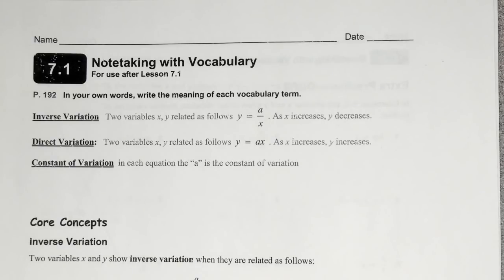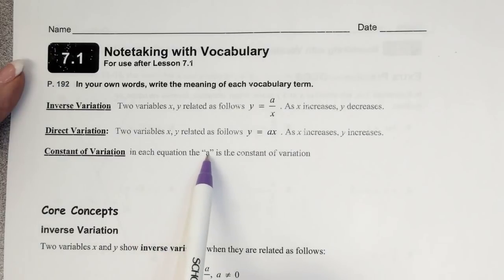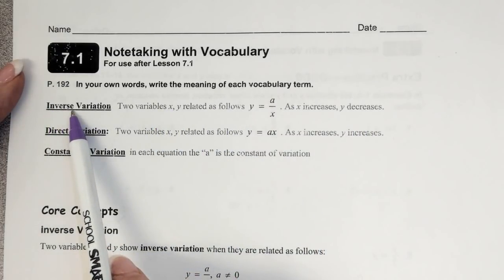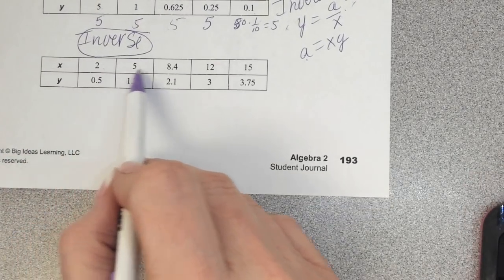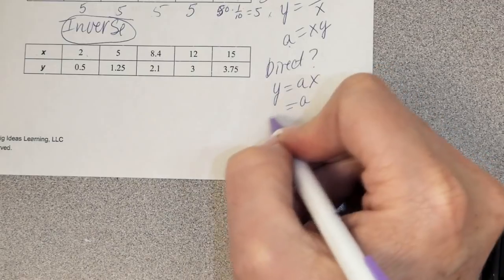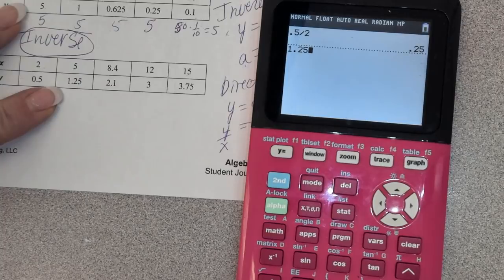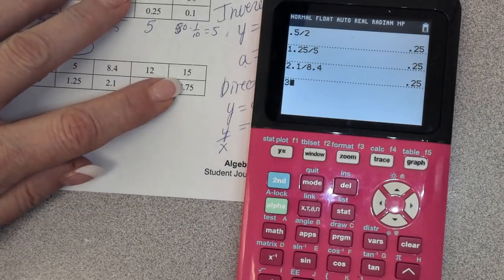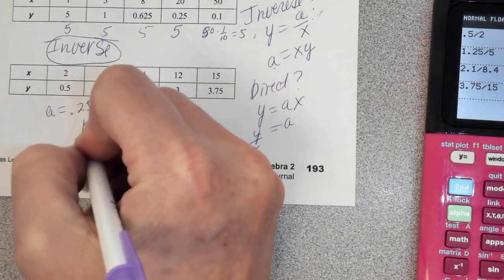Video Notes 7.1